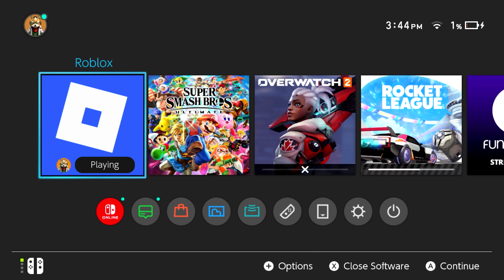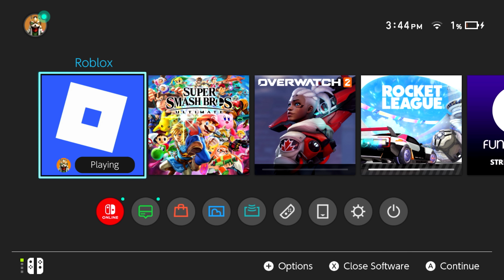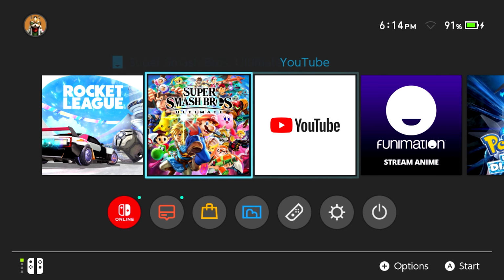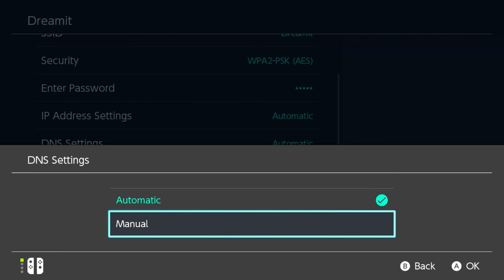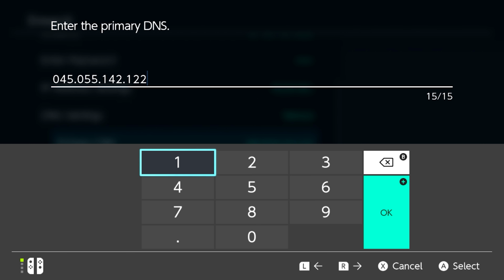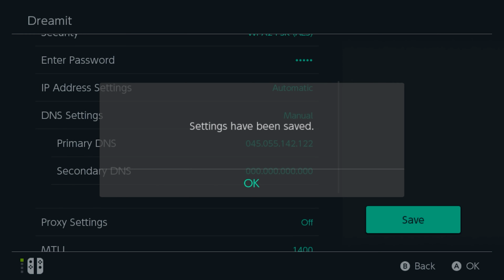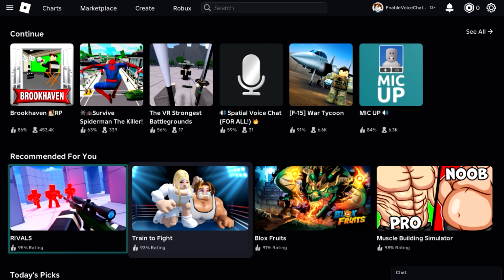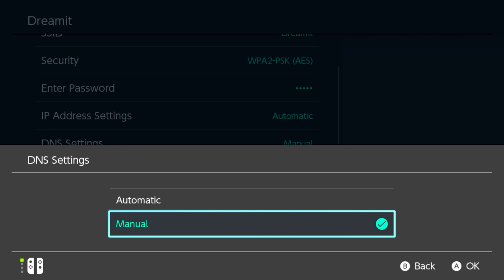How to Instantly get Roblox on Nintendo Switch (Easiest Method)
Want to play Roblox on Nintendo Switch even though there’s no official app?
In this video, I’ll show you exactly how to access and play Roblox on Nintendo Switch using a simple workaround that works right now.

Nintendo doesn’t officially support Roblox on Switch, but there is a way to launch Roblox through the built-in web browser method. No jailbreaking, no mods, no shady downloads — just a few quick steps and you’re in.

🔹 What you’ll learn in this video:
 • Why Roblox isn’t officially on Nintendo Switch
 • How to open the hidden Nintendo Switch browser
 • How to access Roblox using the browser workaround
 • What works and what doesn’t (controls, performance, limitations)
 • Best settings and tips for smoother gameplay

⚠️ Important note:
This method is a workaround and may not support every Roblox game perfectly. Performance can vary depending on the experience you play.